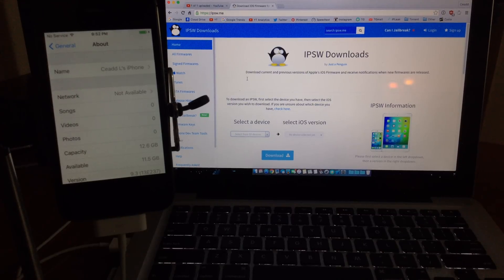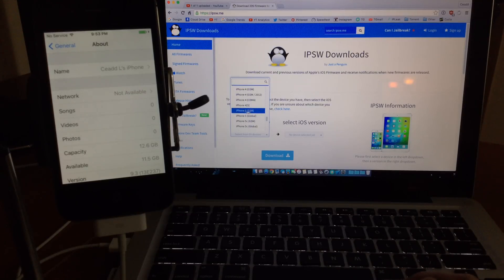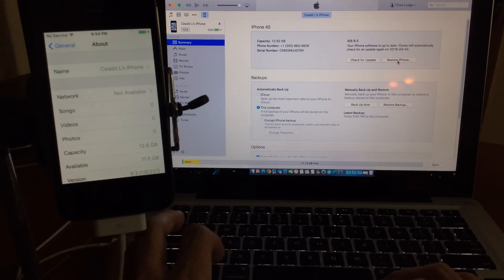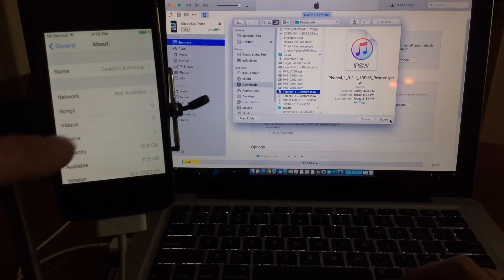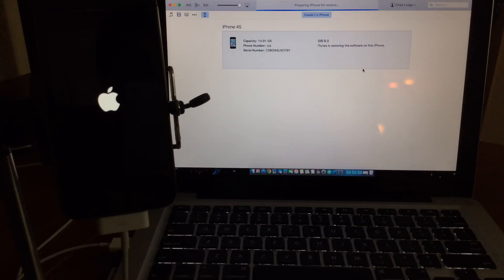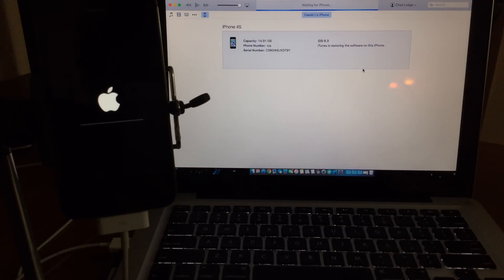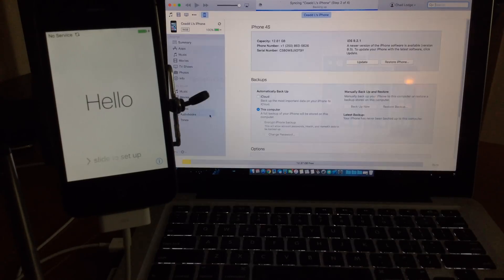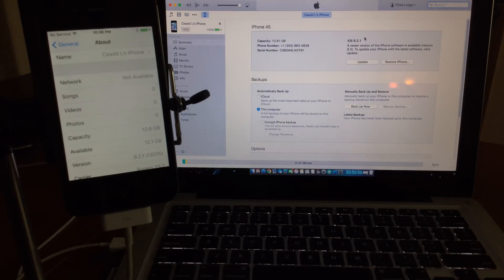How to Downgrade iOS 9.3.2 to 9.2.1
How to downgrade iPhone, iPad or iPod Touch from iOS 9.3.3 / 9.3.2 / 9.3.1 to iOS 9.2.1

Make sure you BACK UP your idevice before you downgrade. This will erase all data on the device.